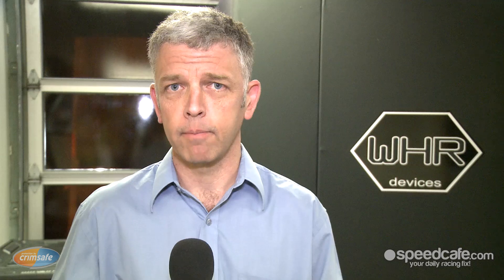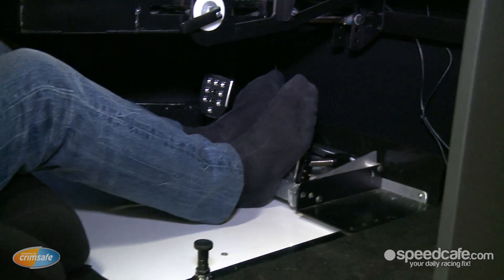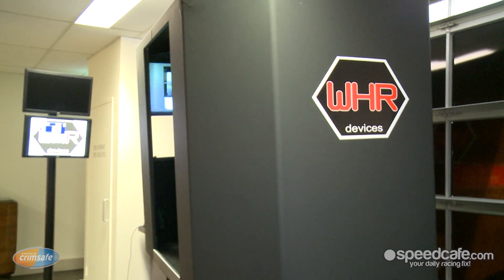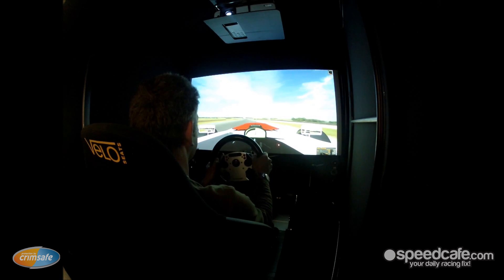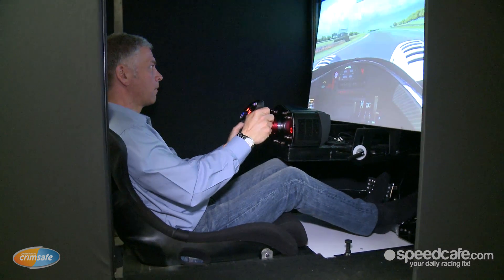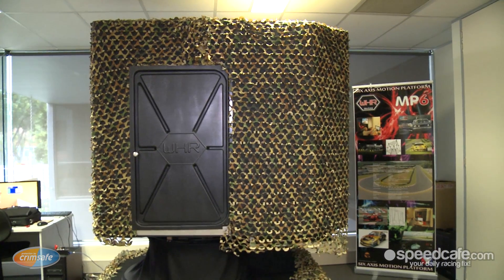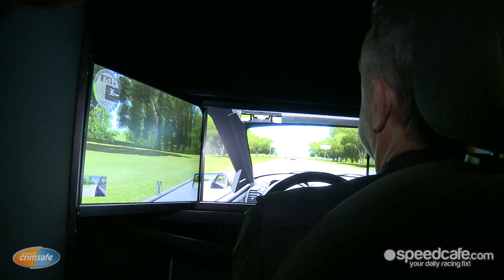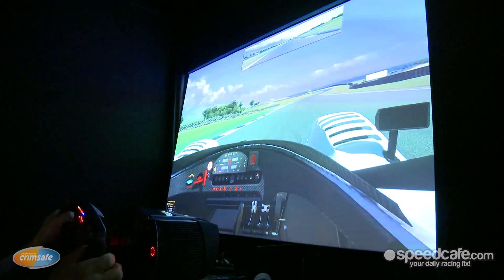Crimsafe Talking Tech - Motion Simulator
Steve Hoinville talks about the high-end motion simulator platform that his company, WHR Devices, has developed.